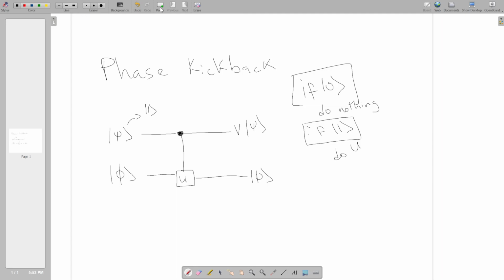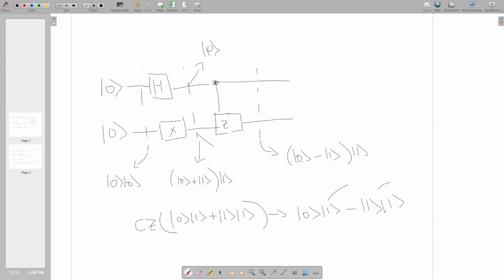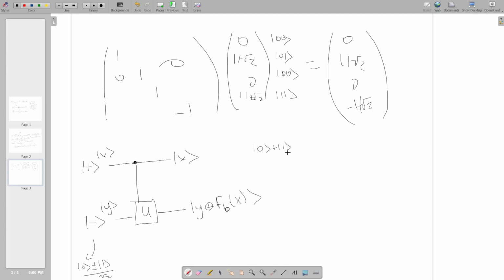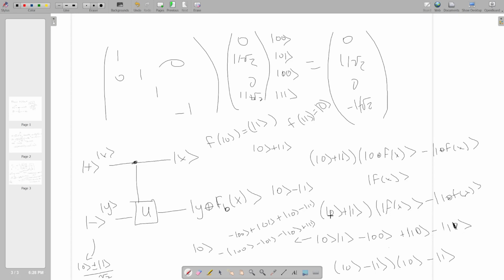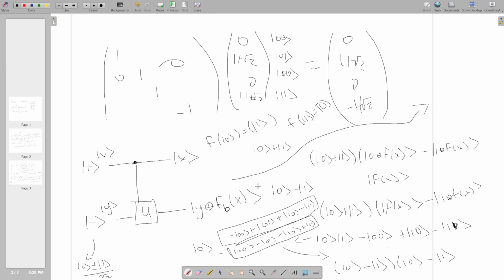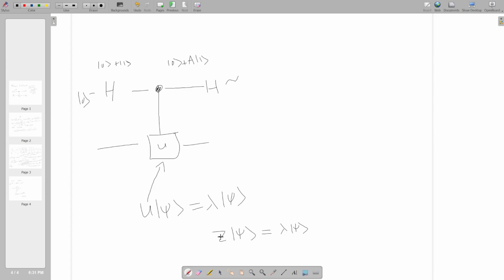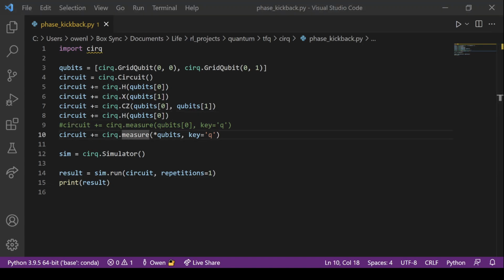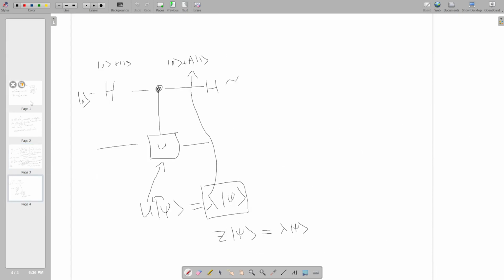Introduction to Quantum Computing 4: Phase Kickback